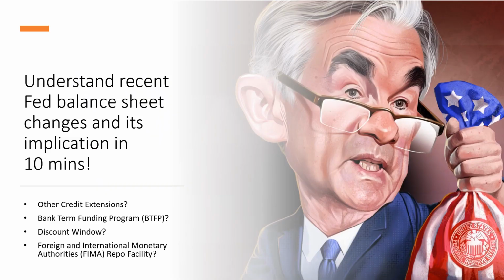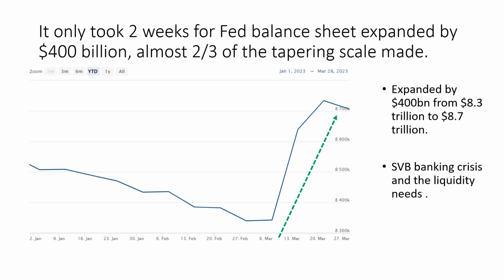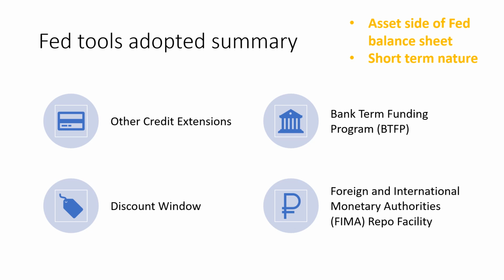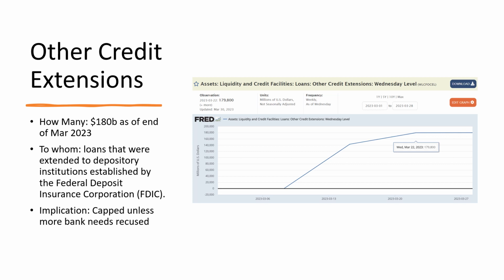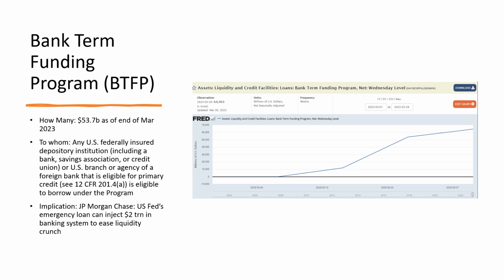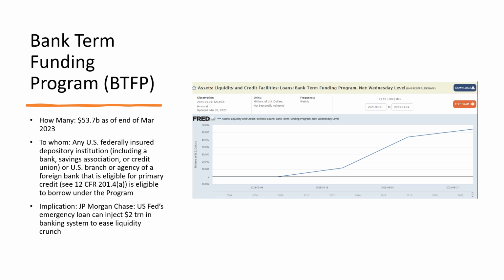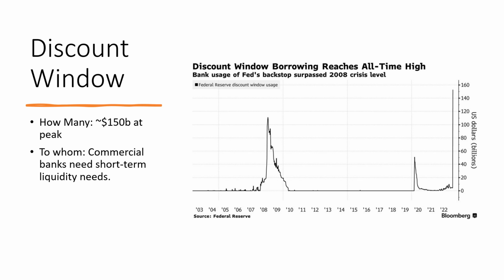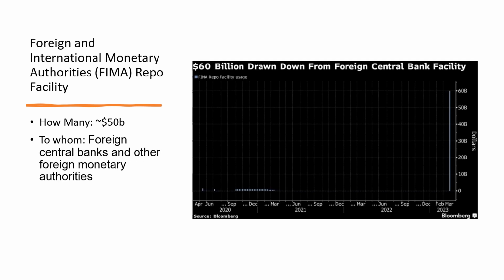Understand recent Fed balance sheet changes and its implication in 10 mins